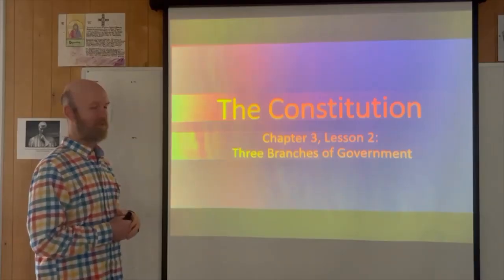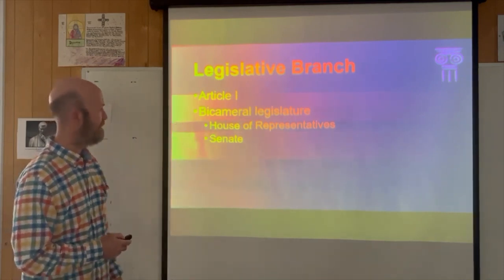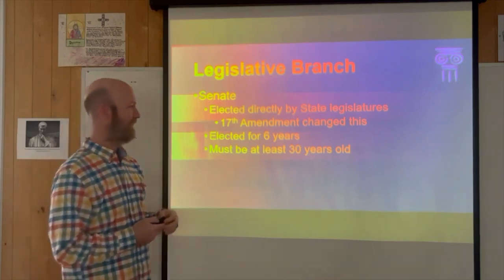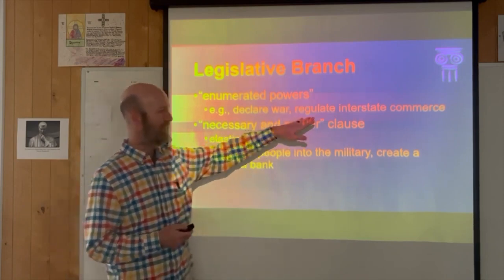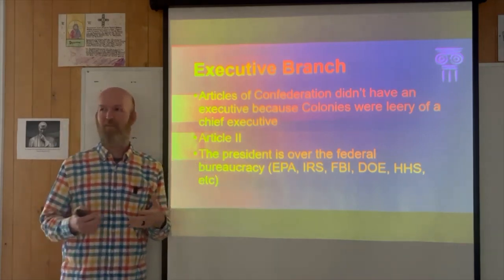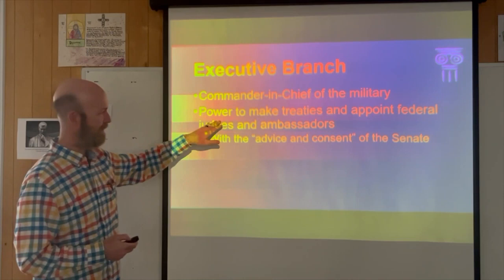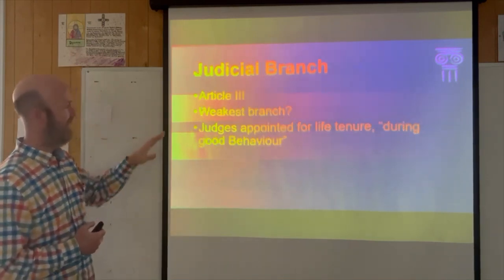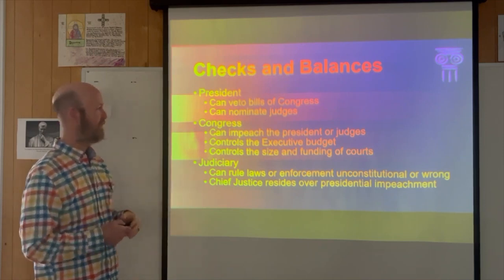The Three Branches of Government - Dr Sabin explains